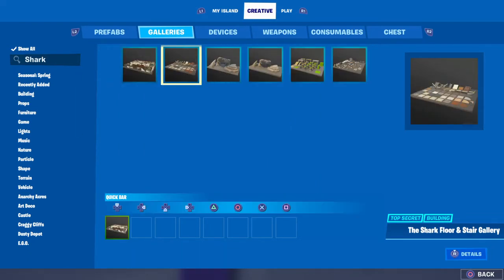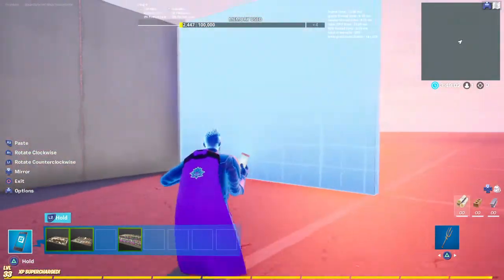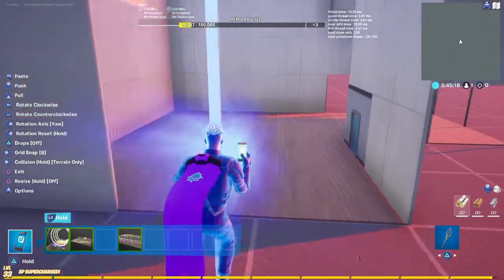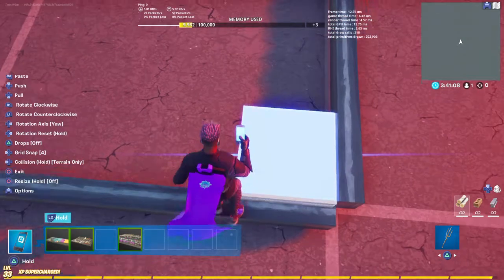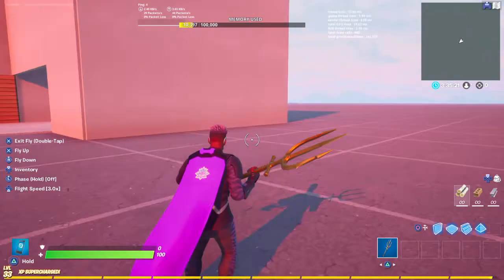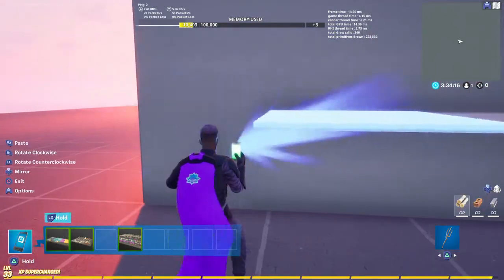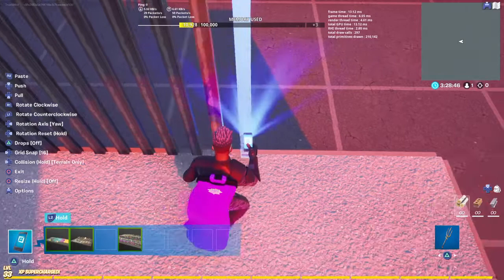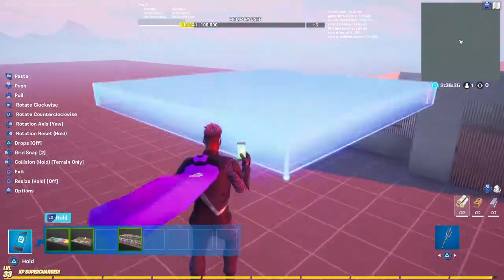How to make a modern house in Fortnite